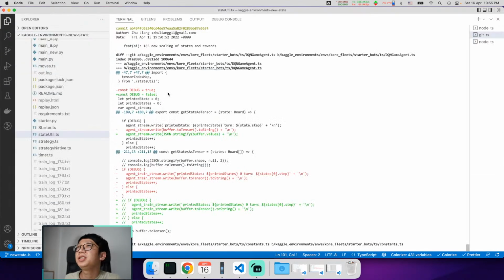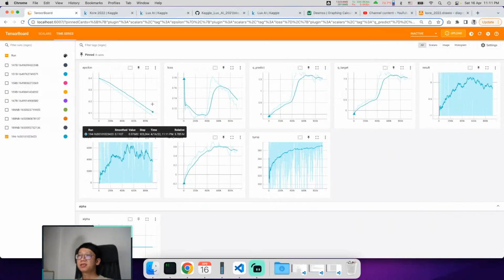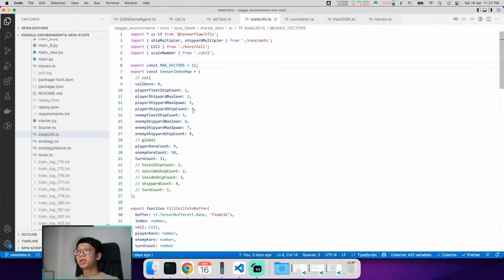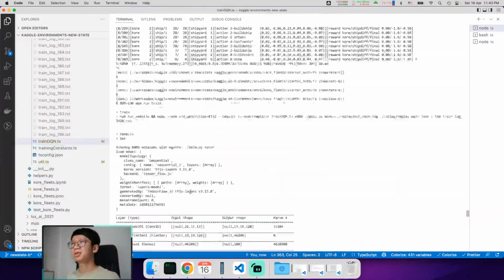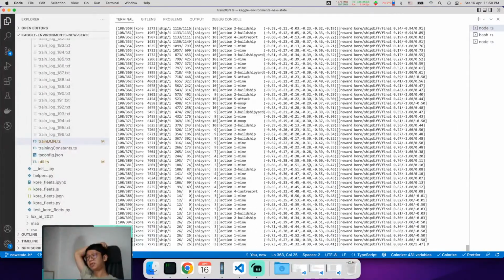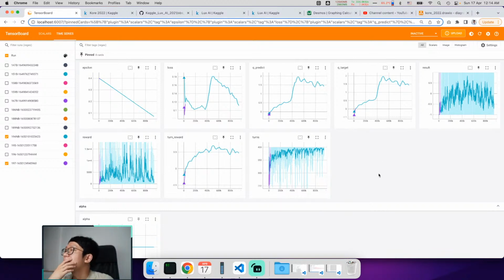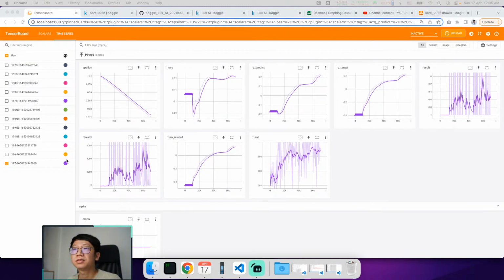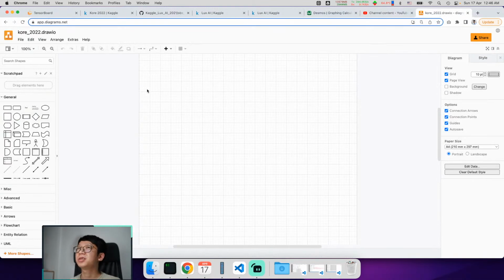Kore 2022: Normalizing Input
Note: Audio was not clear because microphone was misplaced for the bulk of the stream.

Kaggle competition Kore 2022 Part 3: Normalizing Input

Normalizing input using various methods for my DQN model.

DQN model coded using TensorFlow.js (tf.js) in JavaScript (TypeScript). TensorFlow.js repo

DQN (Deep Q-Networks) is a deep learning model for reinforcement learning. DQN Paper